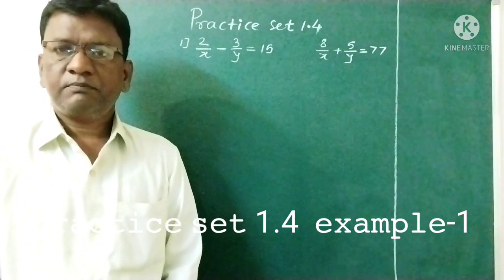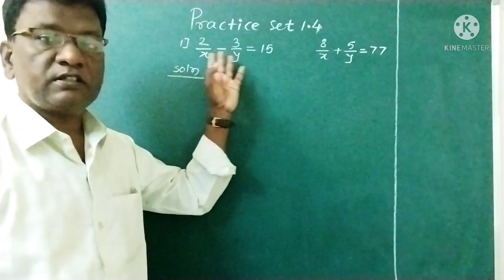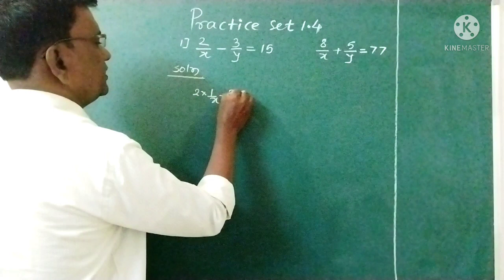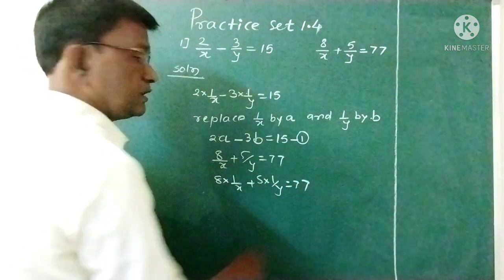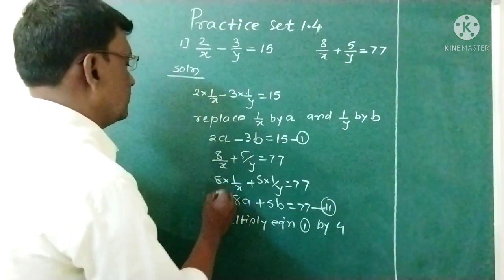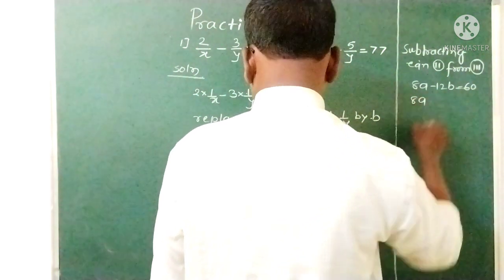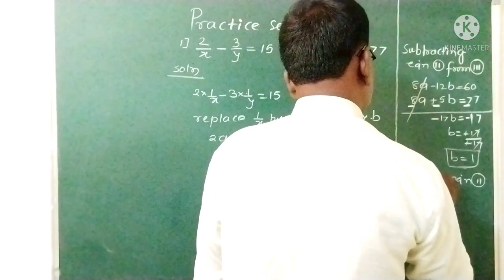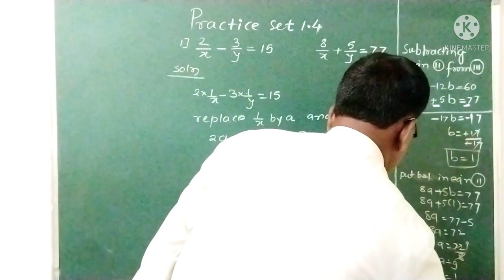class- 10 ,Math -1 , chapter-1 , practice set-1. 4 example solution